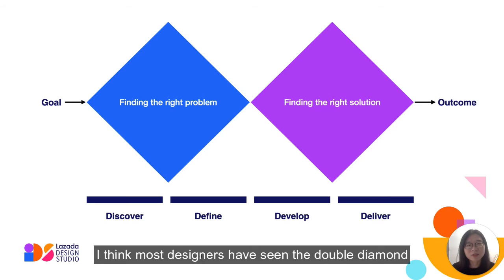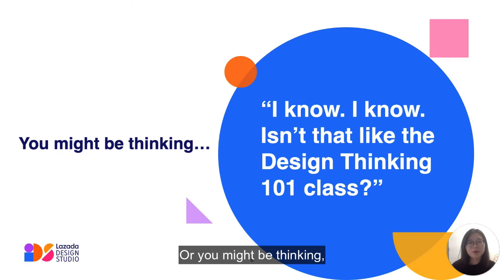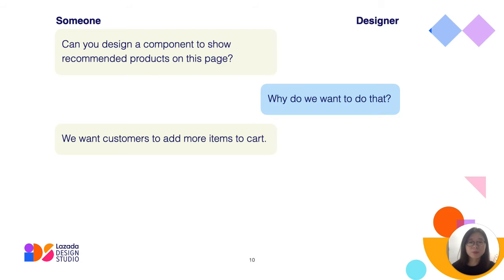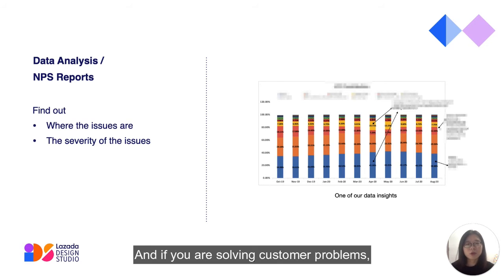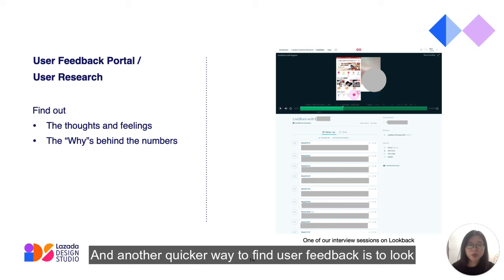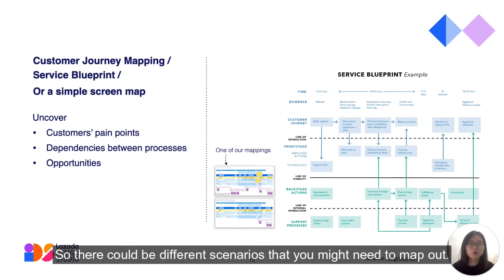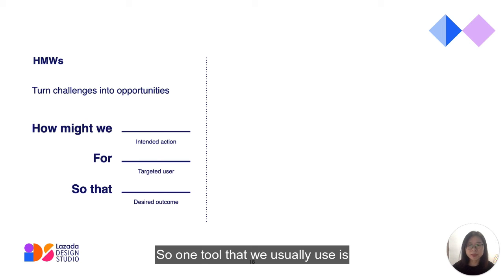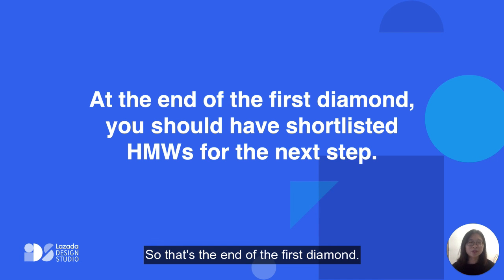Let's talk about Product Design Process (Part 1)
Have you wondered whether you are working on the right solution or even, whether you are solving the right problem?

Here is part 1 of a short video series of product design process about how to find the right problem and solution. In this video, we start from how to handle it when people come to you (designer) with a solution.

Join Design U community on LinkedIn for more content like this